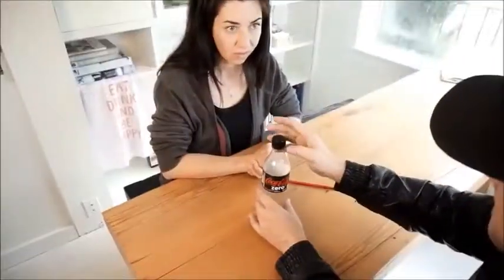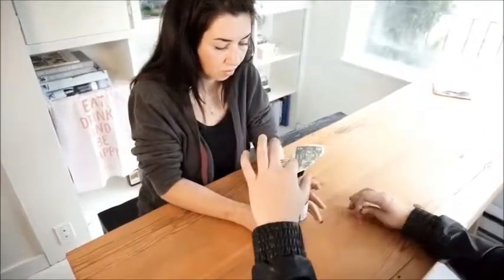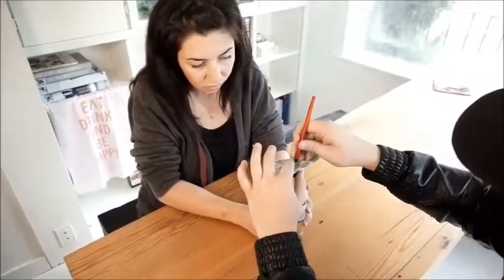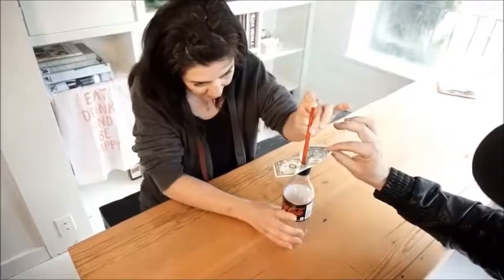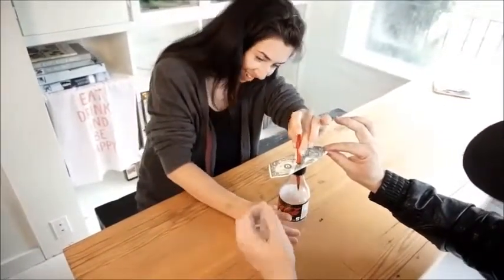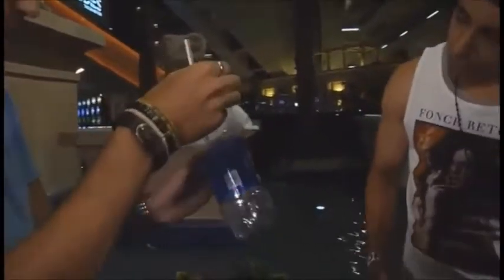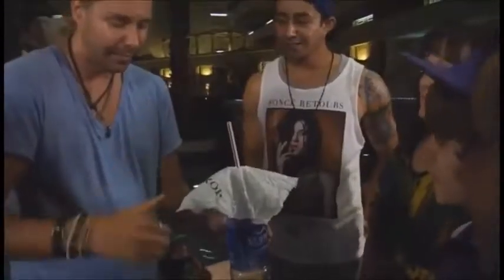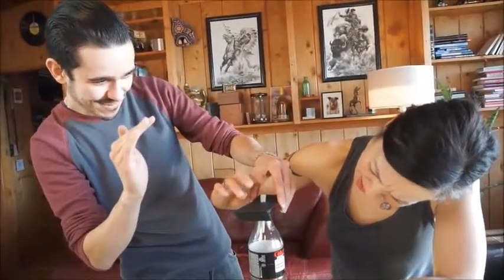Skycap 2 0 by Uday Jadugar and Luke Dancy @VanishingRabbit com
at The Vanishing Rabbit Magic Shop